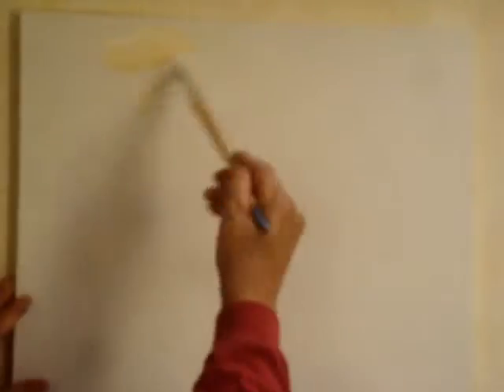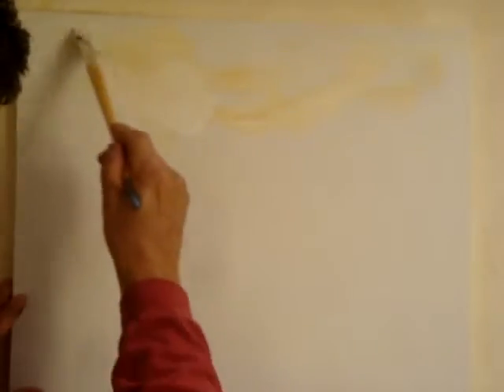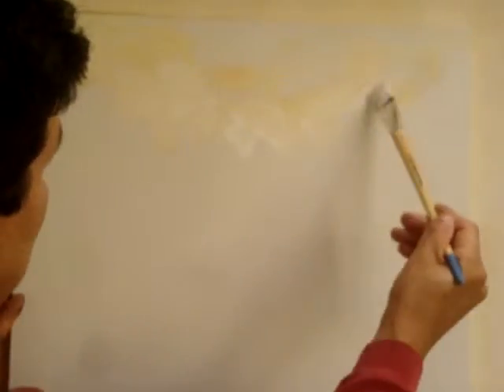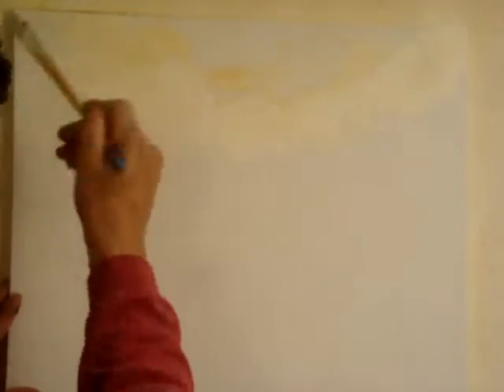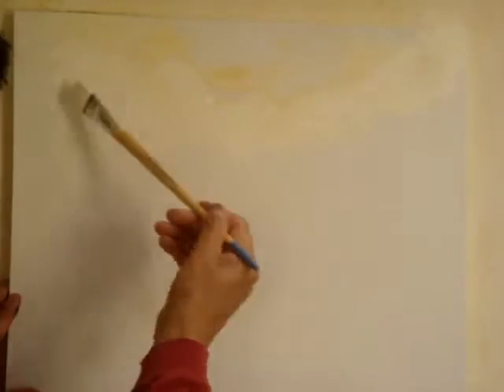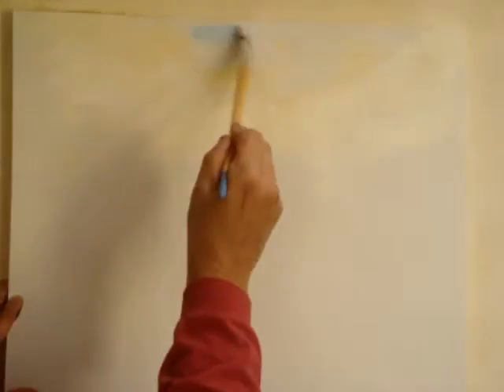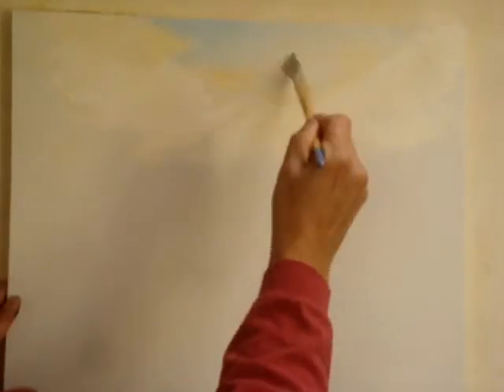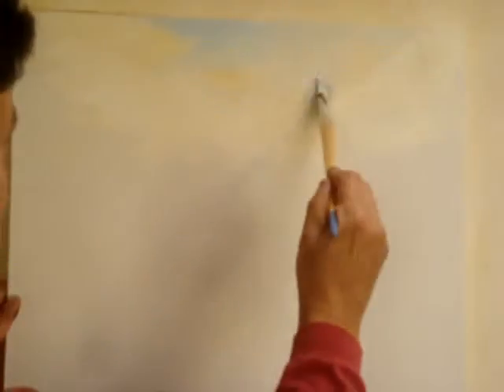Artist Manuel Cruz III Beginner Acrylic Art Lesson Step 3